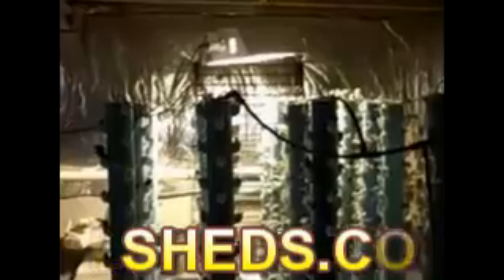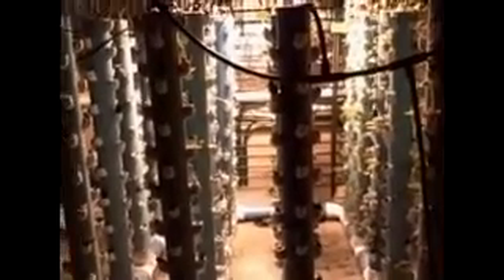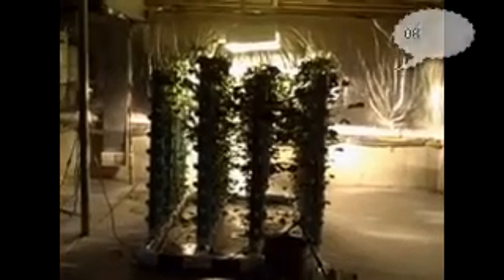Commercial Vertical Strawberry Hydroponics System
This vertical growing prototype is designed for commercial strawberry production.  We are working out the bugs and learning along the way.